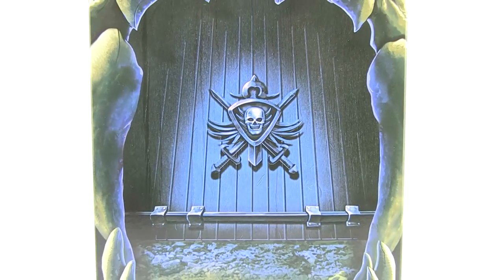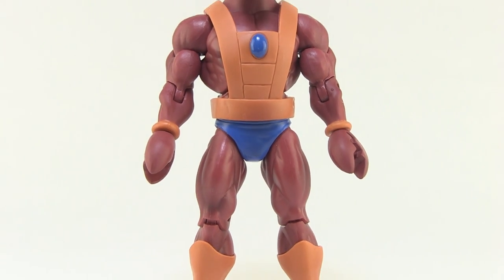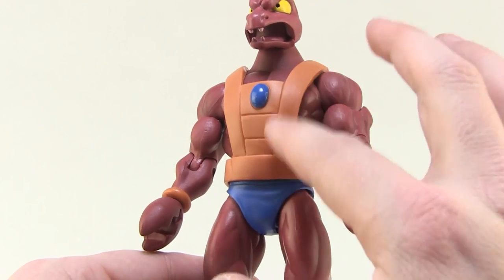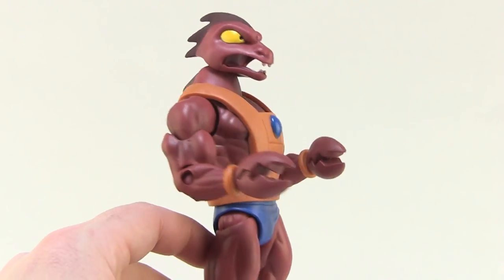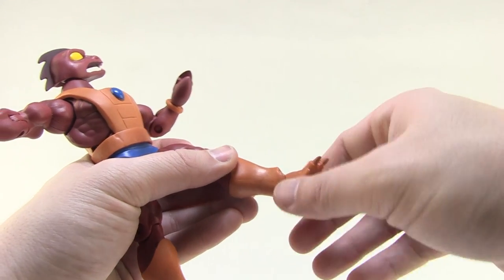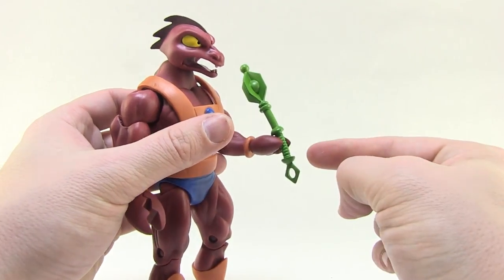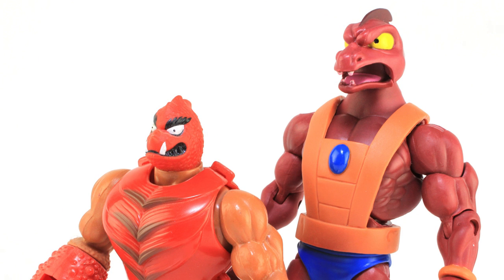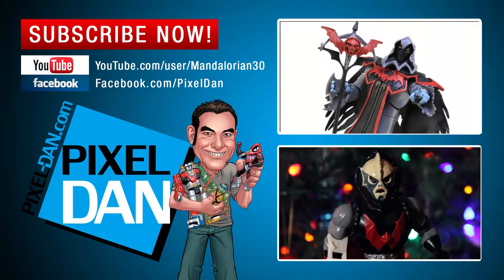Filmation Clawful He-Man and the Masters of the Universe Figure Video Review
Join Pixel Dan for a look at the new Filmation Clawful figure from Mattel!